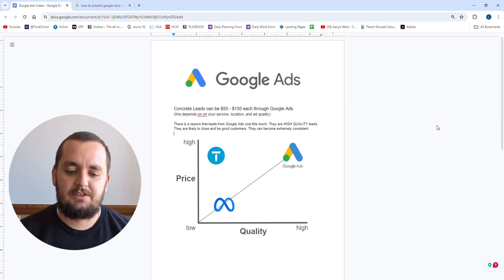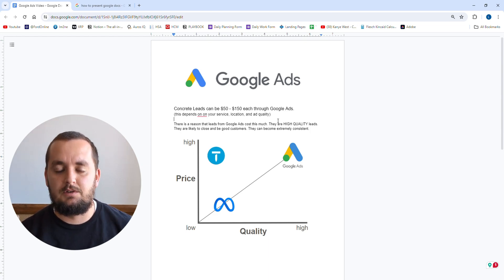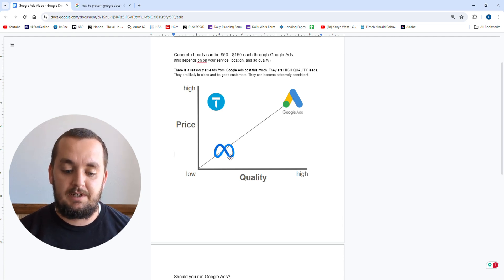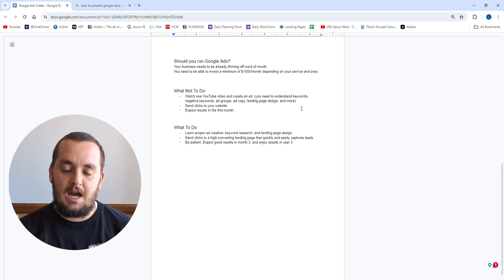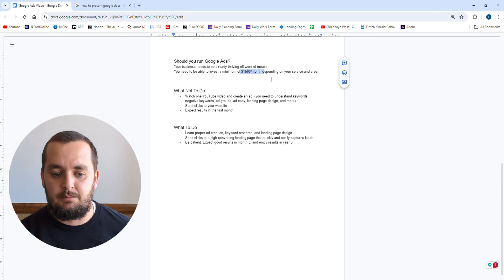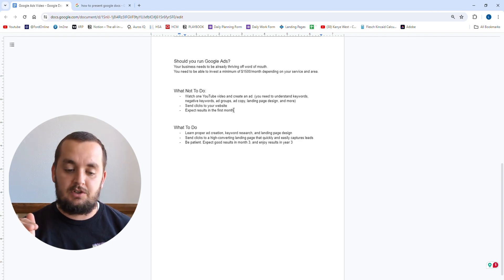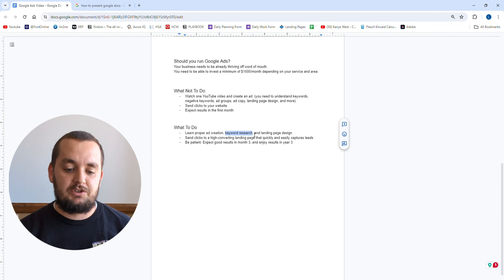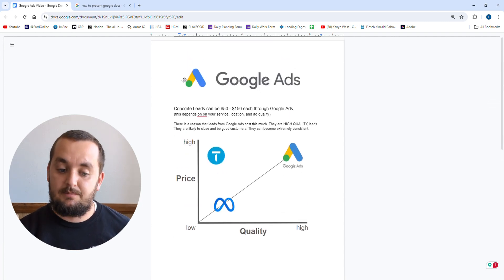Google Ads For Contractors - Do They Work In 2024?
In this video, we delve into the age-old question: Do Google Ads really work for contractors? Join me as I dissect the effectiveness of Google Ads in generating quality leads compared to platforms like Thumbtack or Angie's List.

We'll explore the trade-offs between Google Ads, known for delivering higher-quality leads at a premium price, and platforms like Thumbtack or Angie's List, which may offer leads at a lower cost but often with questionable quality.

Discover the key factors that determine whether Google Ads will work for your contracting business. From crafting compelling ad copy to targeting the right audience and optimizing your campaign for conversions, we'll uncover what it takes to make Google Ads truly effective.

If you're a contractor navigating the complex world of online advertising, this video is a must-watch. Gain valuable insights into maximizing your advertising budget and attracting the high-quality leads your business deserves. Don't miss out—hit play now and take your contracting business to new heights with Google Ads!